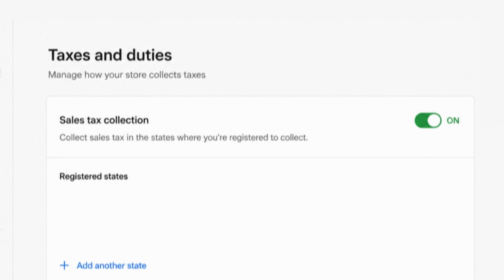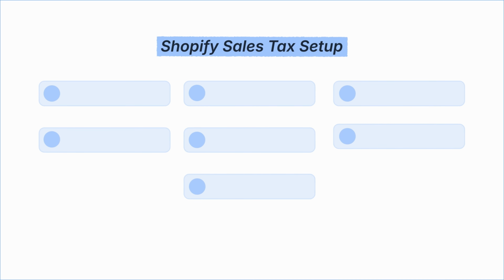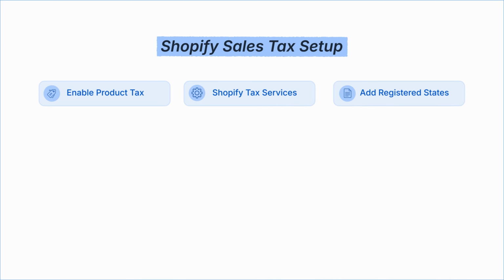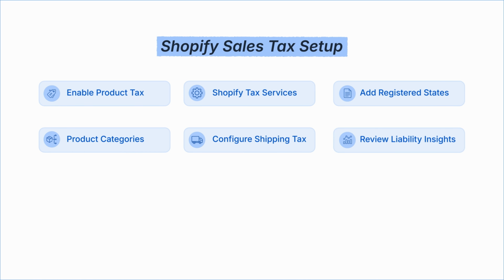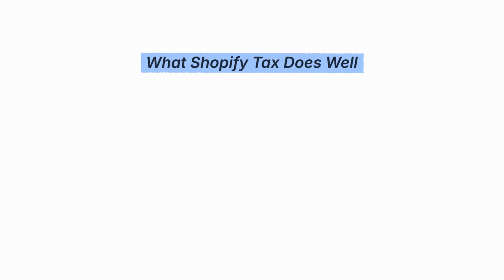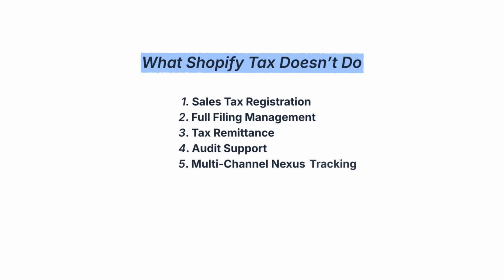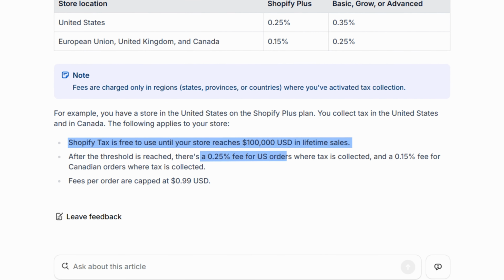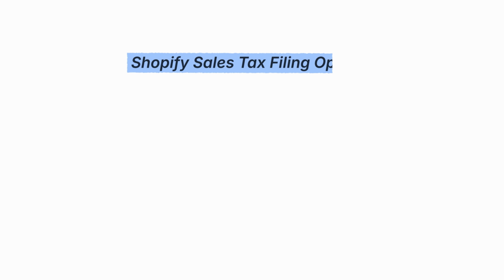Shopify Sales Tax Setup: The Good, the Bad, and the Ugly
Setting up sales tax in Shopify takes about 15 minutes, but most store owners miss steps that create compliance gaps down the road.

In this video, we walk through the complete Shopify Tax setup, all 7 steps, explain exactly where Shopify's native tools stop, and cover what growing businesses need to stay compliant as they scale into more states and channels.

What you'll learn:

✔️ How to set up Shopify Tax step by step, from enabling tax on products to verifying collection at checkout.
✔️ Where Shopify Tax stops: registration, filing, remittance, audit support, and multi-channel tracking.
✔️ Why Shopify's liability insights dashboard has a major blind spot for multi-channel businesses.
✔️ The 5 clearest signs your business has outgrown Shopify Tax.
✔️ How filing options compare: Shopify's native filing, dedicated platforms, enterprise providers, and CPAs.
✔️ How the Streamlined Sales Tax (SST) program can eliminate filing fees in 24 states.

-- CHAPTERS --
0:00 – Why getting Shopify Tax right matters more than you think
1:18 – How to set up Shopify Tax step by step (7 steps)
4:49 – What Shopify Tax does well and where it stops
6:47 – 5 signs you've outgrown Shopify Tax
8:26 – How filing solutions compare for Shopify businesses
10:26 – Why TaxCloud is built for growing mid-size Shopify businesses
11:48 – The bottom line on Shopify sales tax